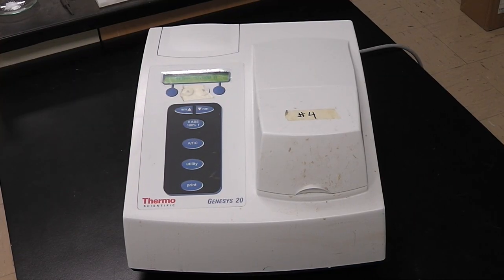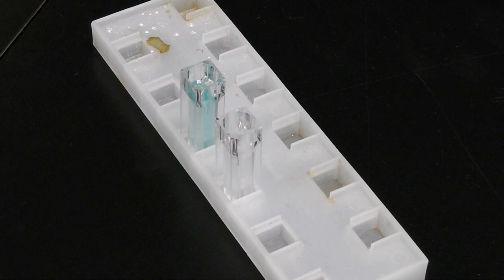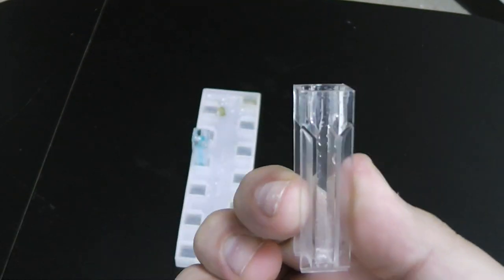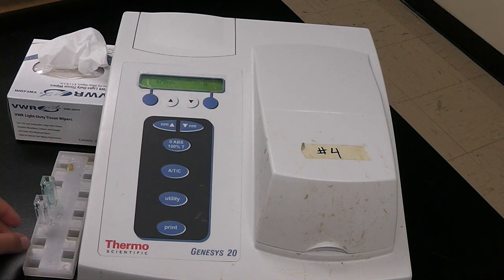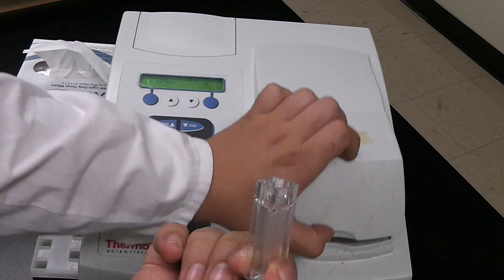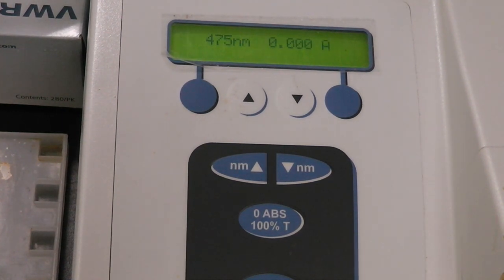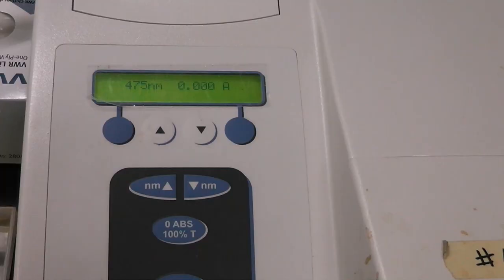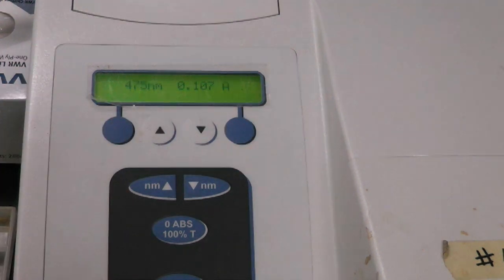TRU Chemistry Labs: How To Calibrate and use the Spectrophotometer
This video goes over the calibration and use of the Genesys 20 spectrophotometer used in the general chemistry lab.